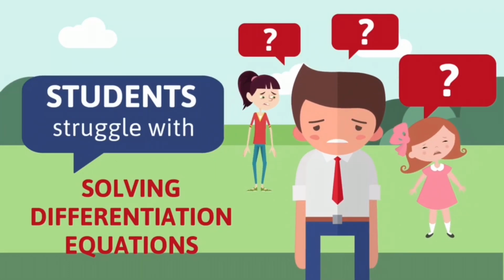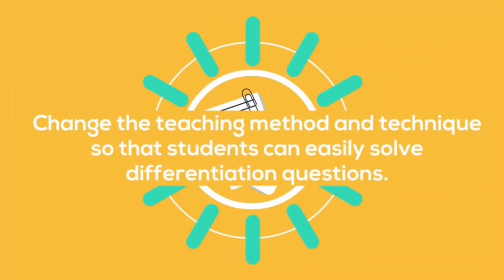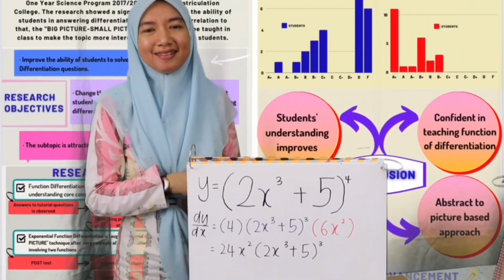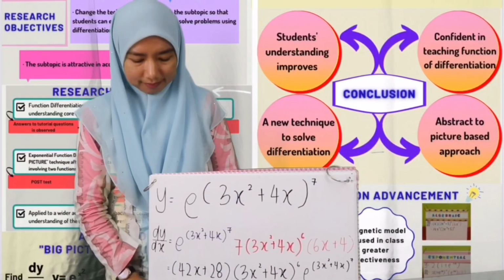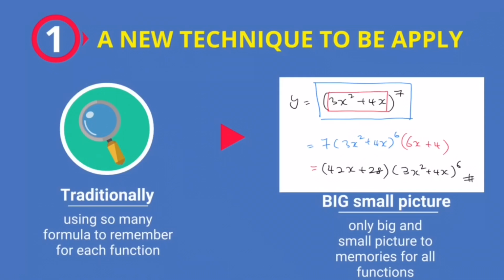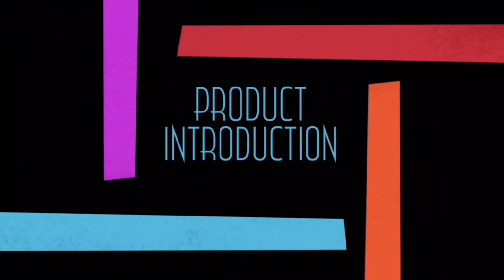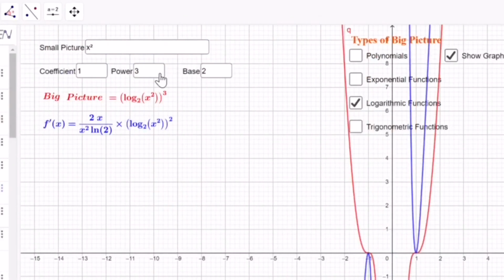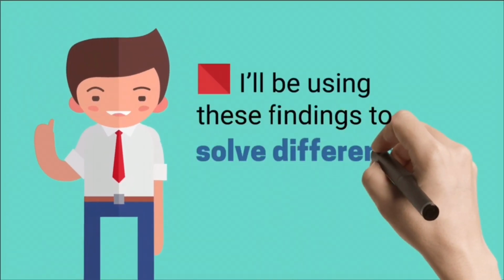3rd ICSTEM 2021 International Conference in Science Technology Engineering and Mathematics